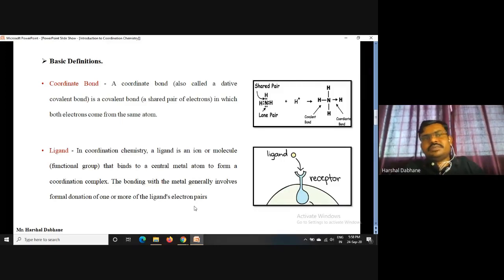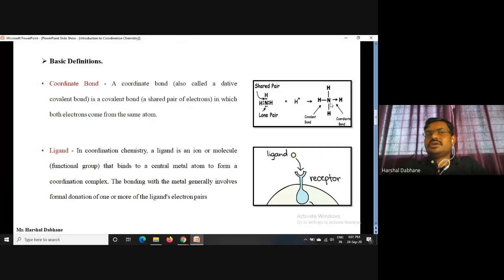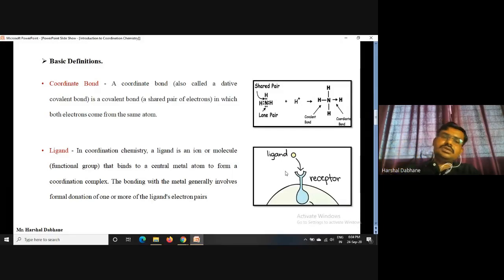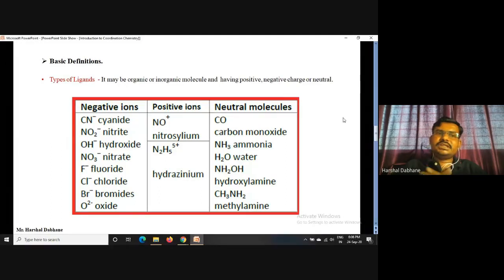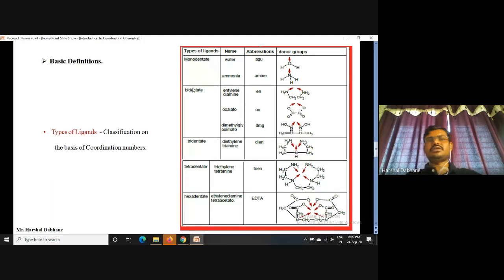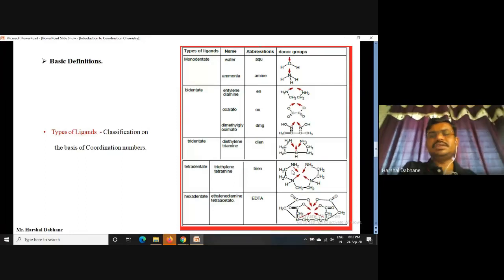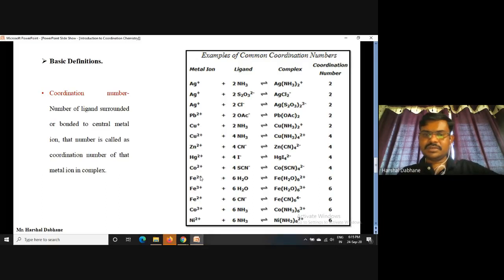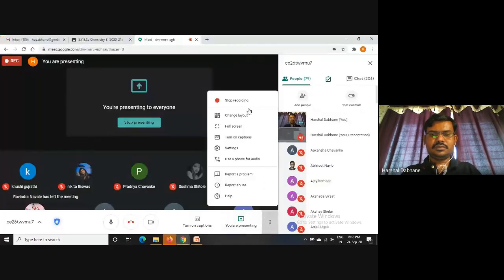SY Intro Coordination CHemistry Lecture 2